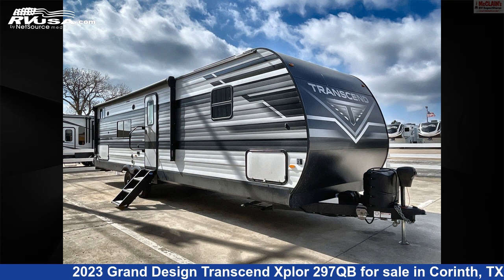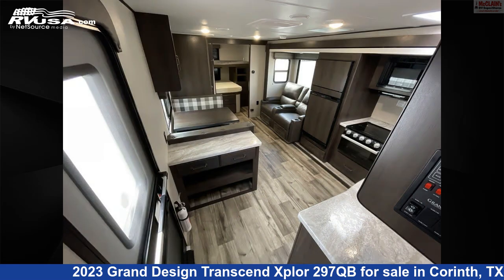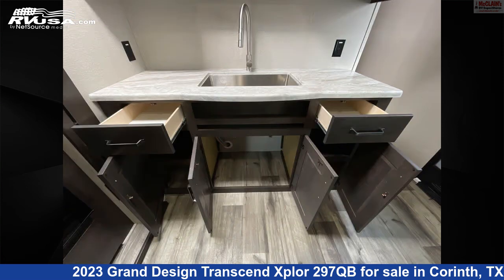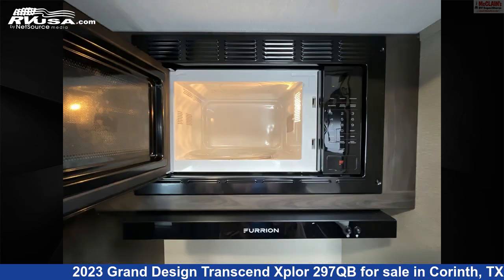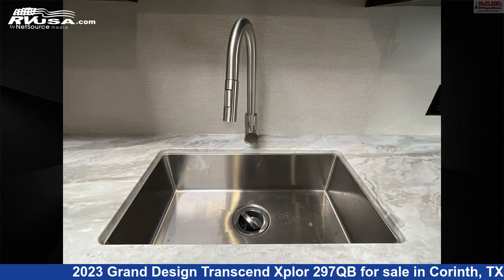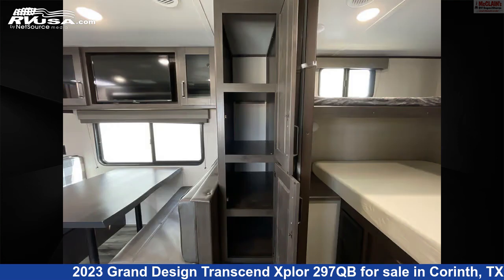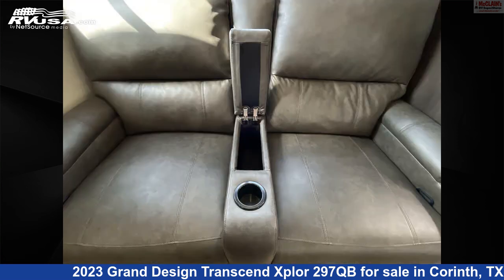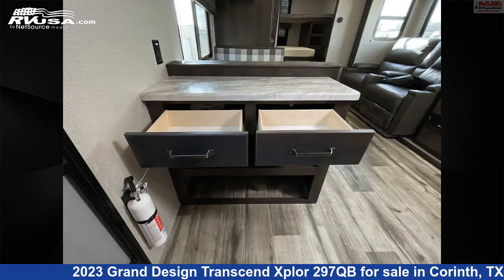Unbelievable 2023 Grand Design Transcend Xplor Travel Trailer RV For Sale in Corinth, TX | RVUSA.com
This 2023 Grand Design Transcend Xplor 297QB is a Travel Trailer RV. It is located in Corinth, TX 76210 and is offered for sale by McClain's RV Superstore. This Used Grand Design Is 35' 11" in length and features sleeps 10, Spare Tire Kit, Awning, TV, Microwave, Skylight, Oven, Smoke Detector, Air Conditioning, External Shower, Slideout, and 62 gal fresh water capacity. The floorplan layout of this Travel Trailer features Bunk Beds, Bunkhouse, Front Bedroom, Mid Kitchen, Rear Bedroom, Two Bedrooms.The unloaded weight of this 2023 Grand Design Transcend Xplor 297QB is 7190 lbs.